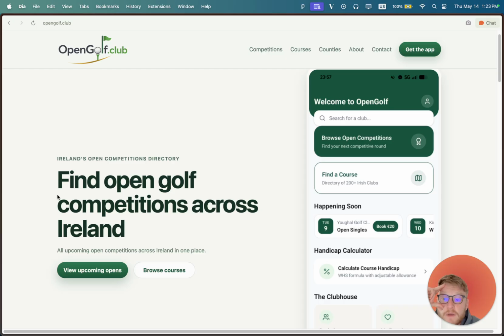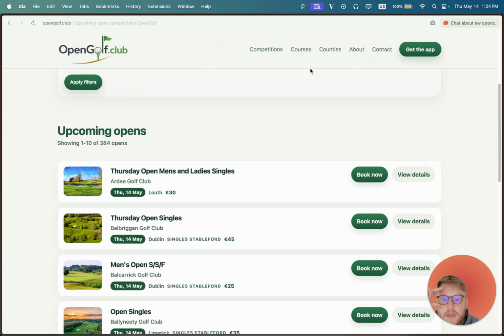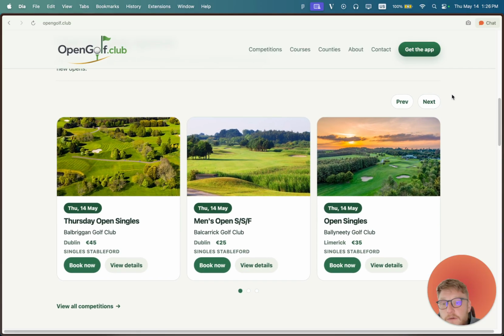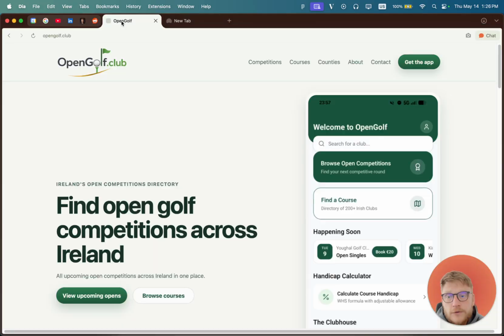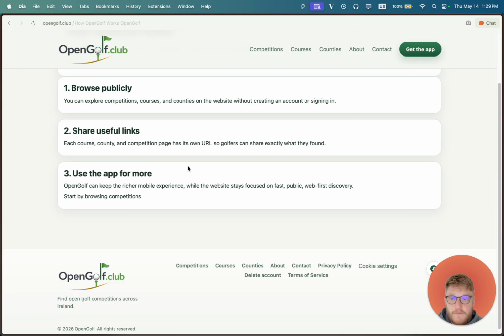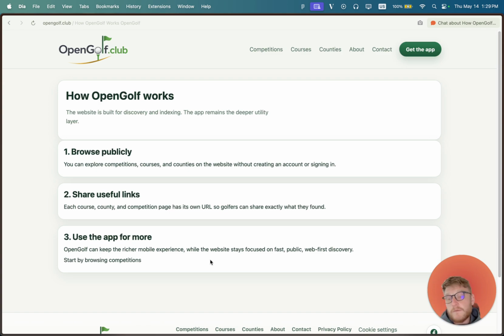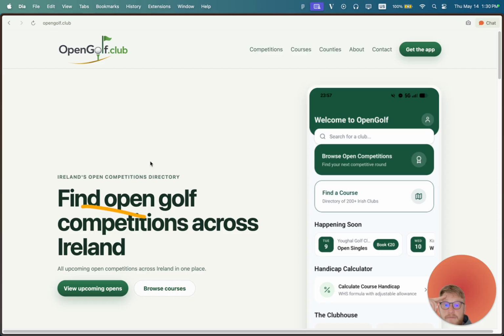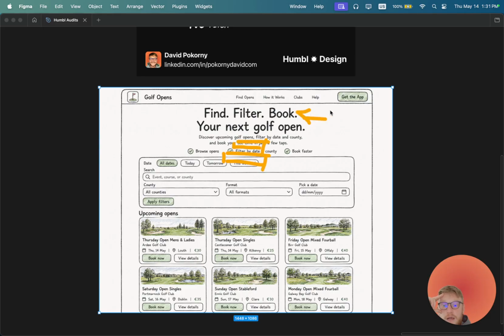Open Golf Club - Free Landing Page Audit (Conversion Rate Optimization review)